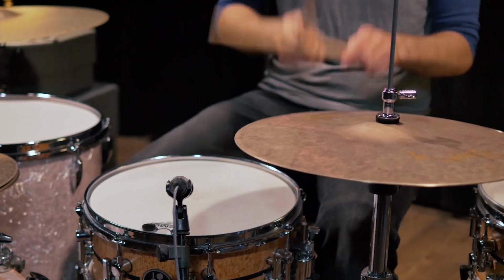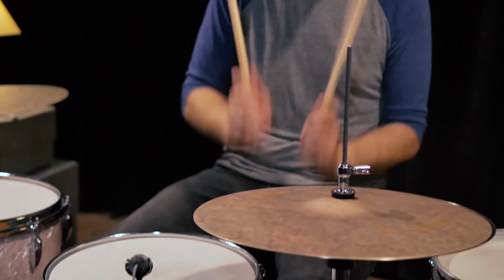Meinl Cymbals 16“ Byzance Vintage Benny Greb Sand Hats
The Benny Greb 16“ Byzance Vintage Sand hats by Meinl Cymbals

"I was using the prototype version of the 16“ Sand Hats in the studio for year as a beautiful option when I needed a warmer, broader hihat sound, while at the same time keeping everything alive that I love about the 14“ version,“ comments Benny Greb. „Now I can share this great sound with you too, and I am very excited about it.“